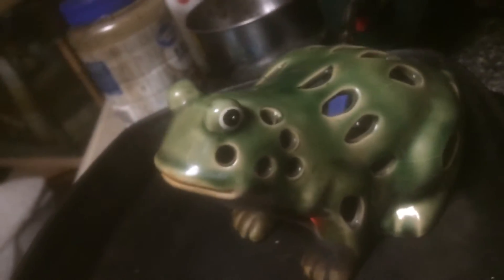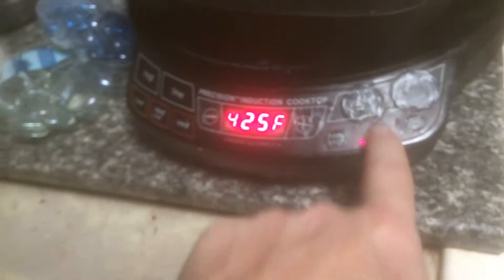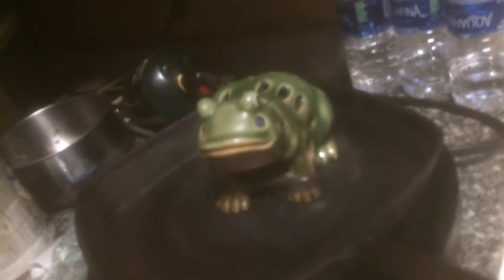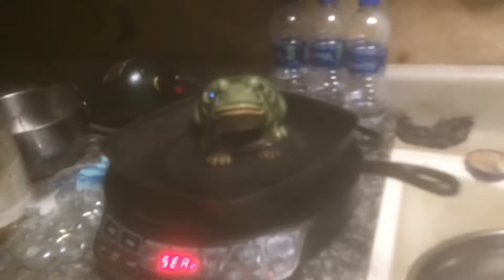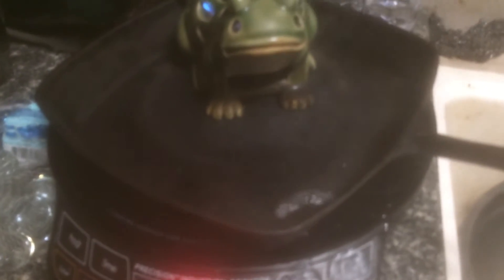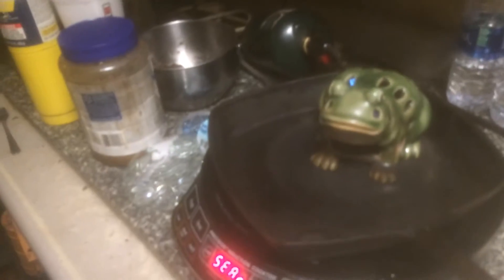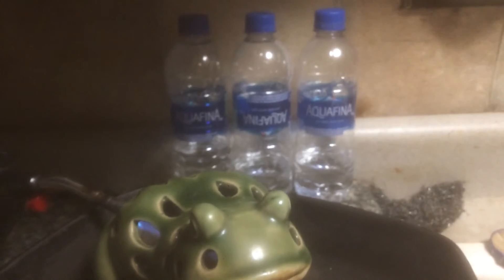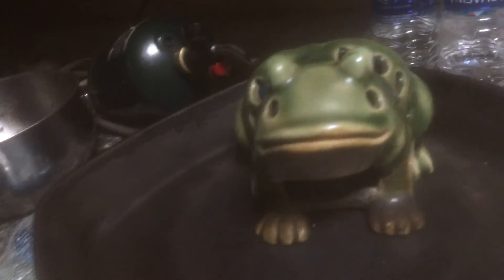Thinking about glass blowing part 2